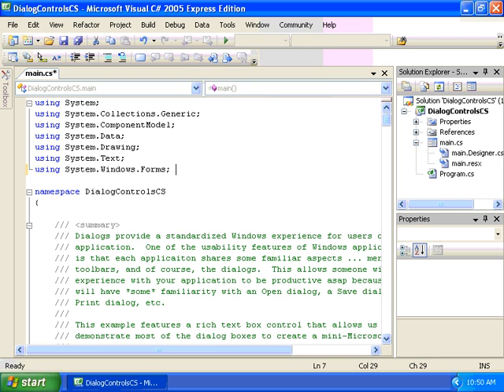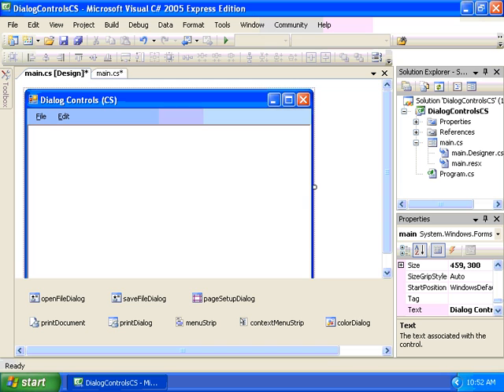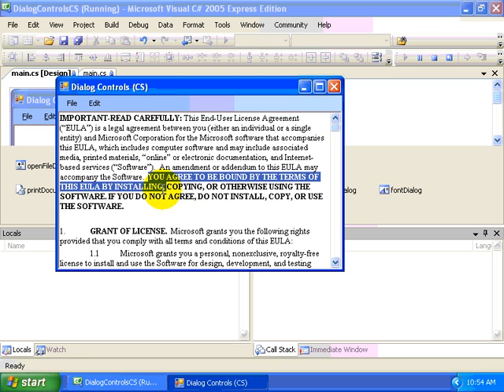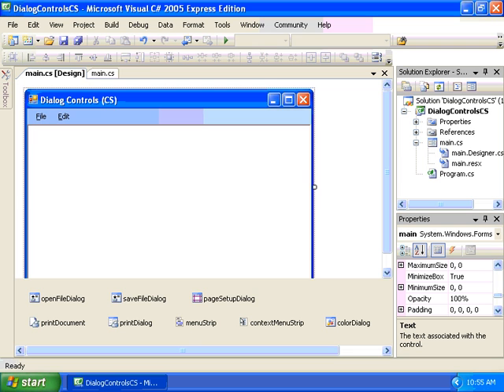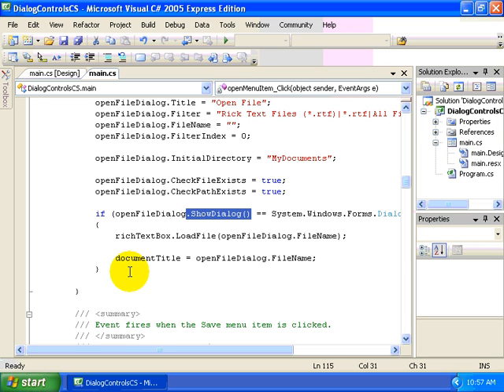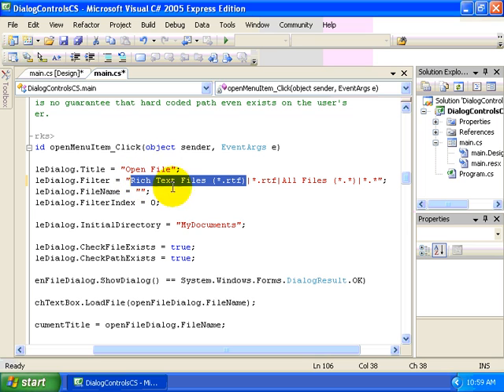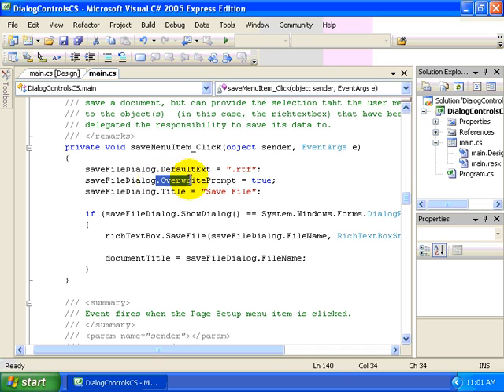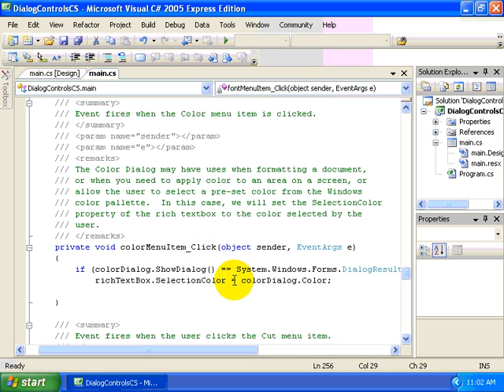Windows Forms Lesson 4 How to use the Dialog Controls